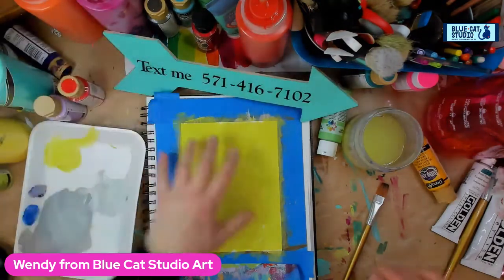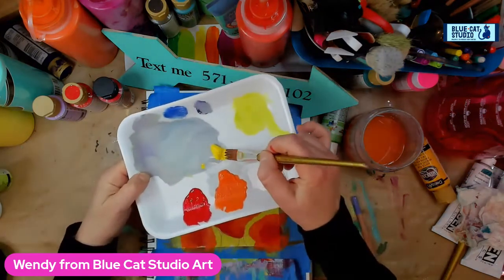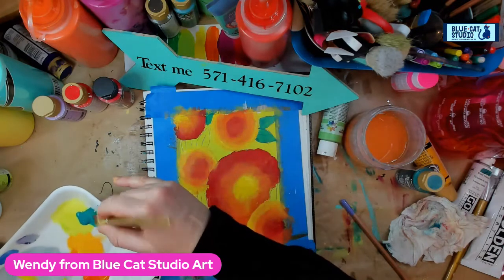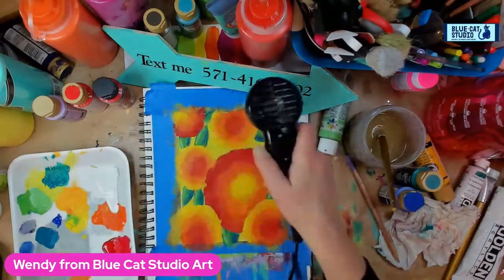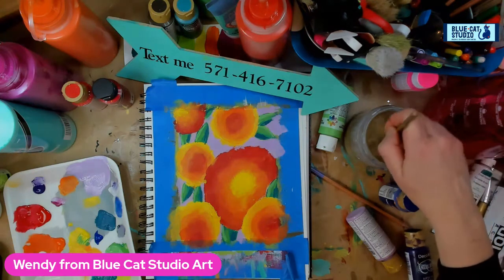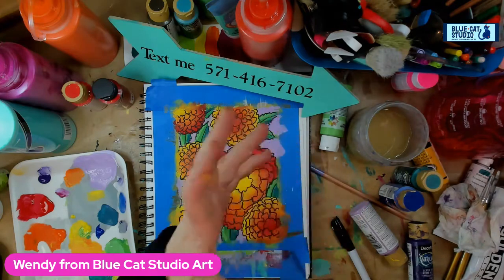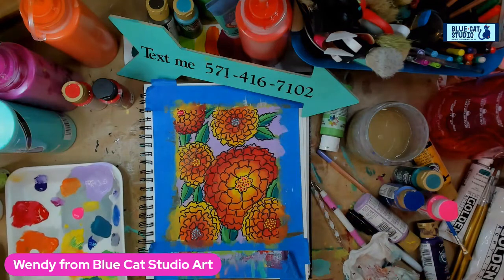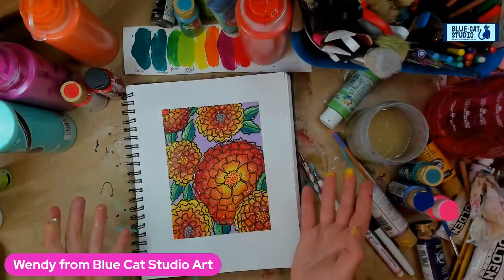Lunch n Paint Easy Zinnias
Grab your Sharpie and some rainbow paints and let's do this!

Would you like to be notified when I go live?